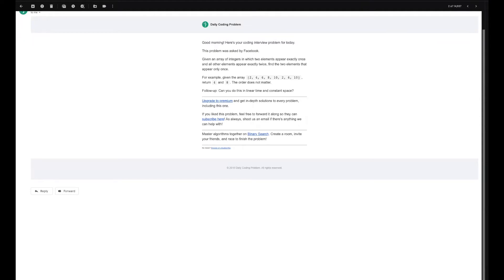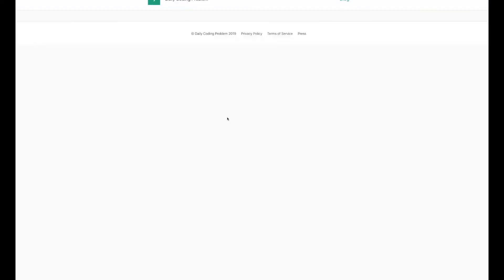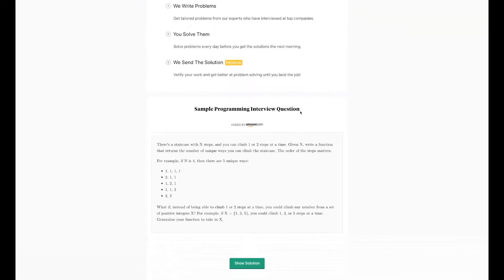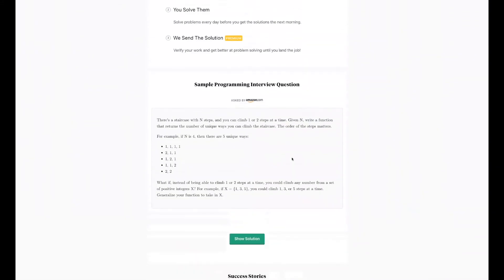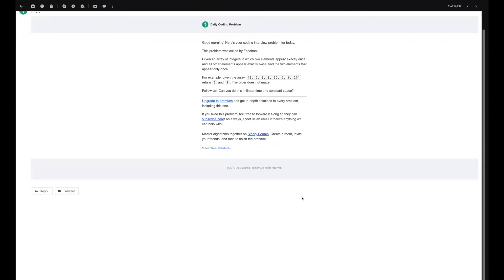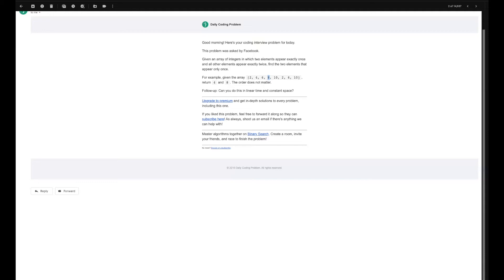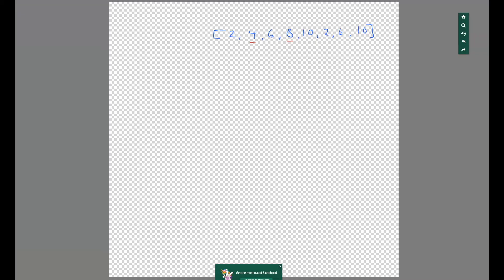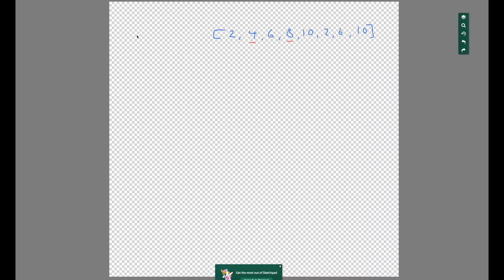Daily Coding Problem #140 - Facebook interview question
This problem was asked by Facebook.

Given an array of integers in which two elements appear exactly once and all other elements appear exactly twice, find the two elements that appear only once.

For example, given the array [2, 4, 6, 8, 10, 2, 6, 10], return 4 and 8. The order does not matter.

Follow-up: Can you do this in linear time and constant space?

A naive solution would be to use an object dictionary to keep track of the counts of all the numbers, and then to iterate over the object, and just return the entries with count 1.